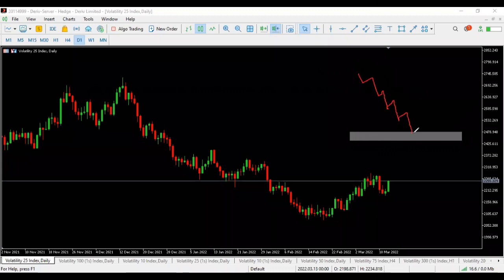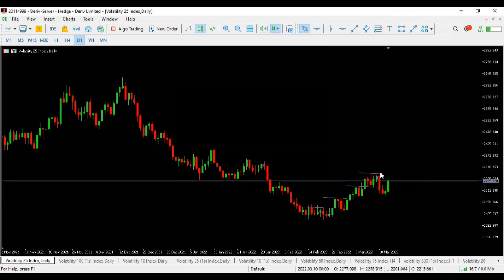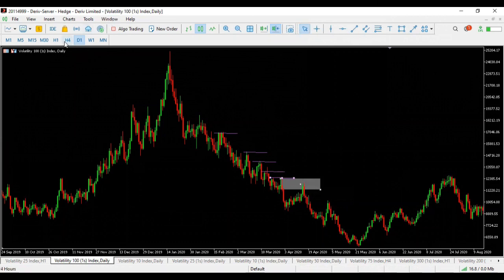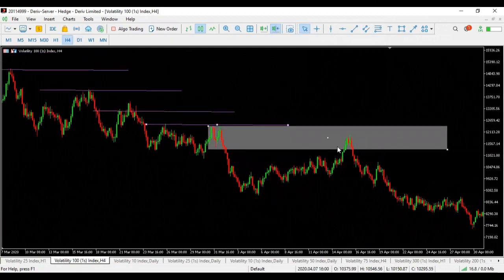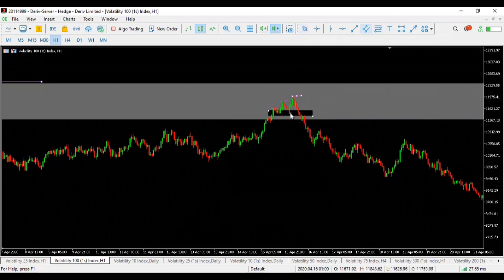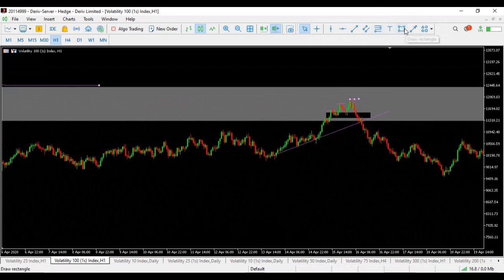Volatility Index: The power of price exhaustion!!!!!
In this video, I explain how to  assess exhaustion in price action, in-order to make well timed trade executions.